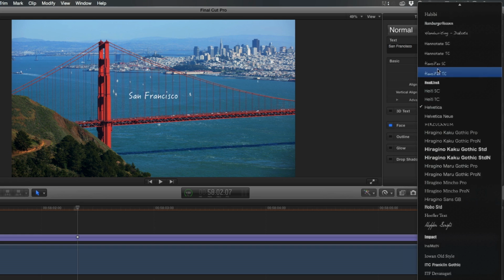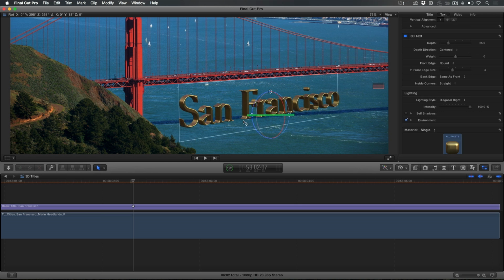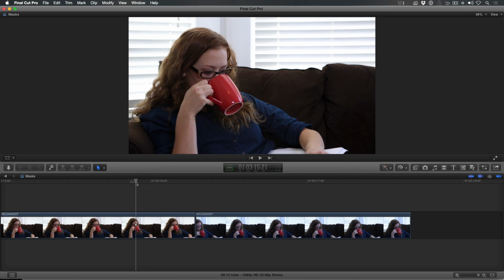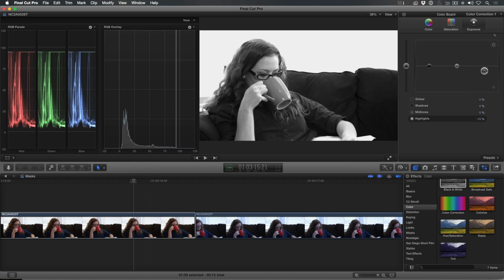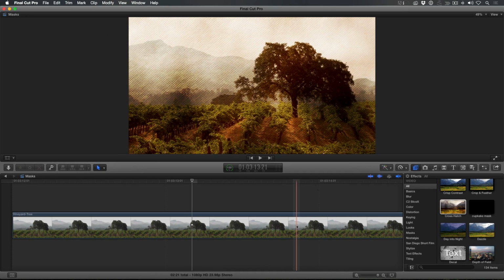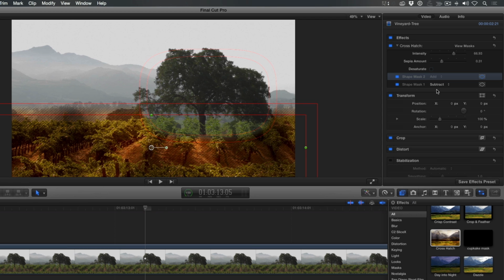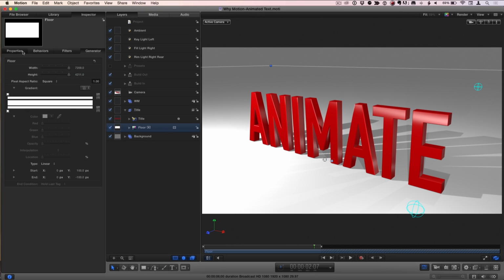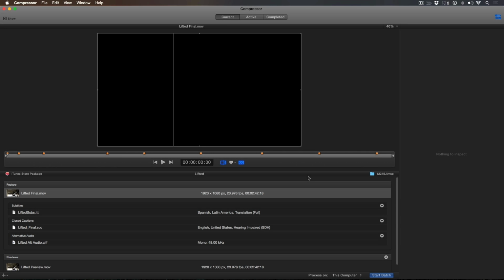MacBreak Studio: Ep. 305 - Final Cut Pro 10.2, Motion 5.2, Compressor 4.2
Steve and Mark go over the exciting changes in the new Final Cut Pro 10.2 update, the 5.2 Motion update, and the Compressor 4.2 update.